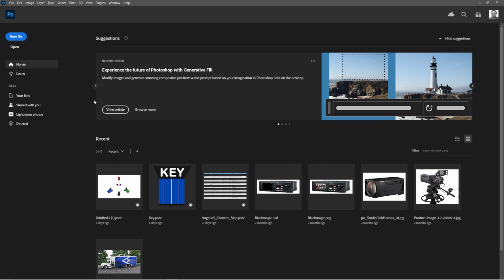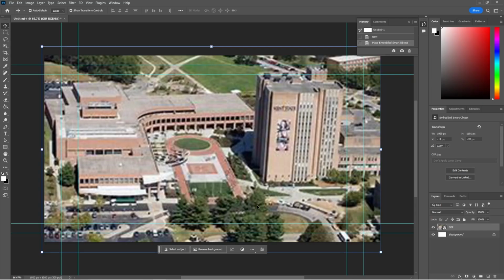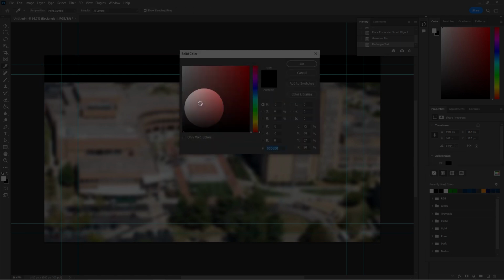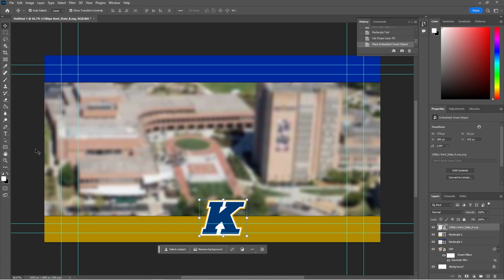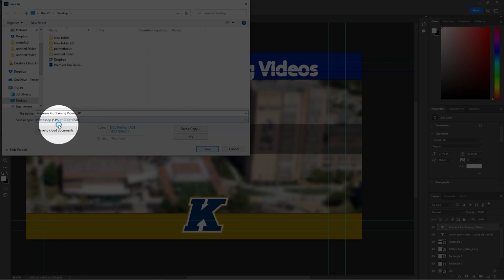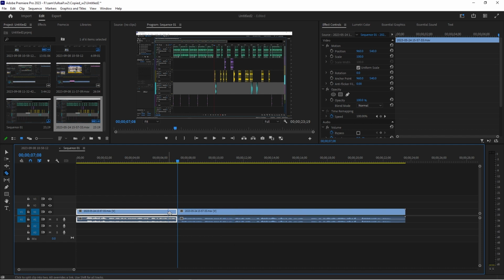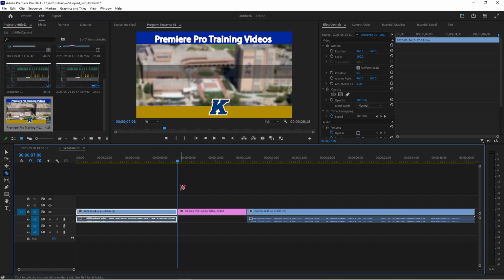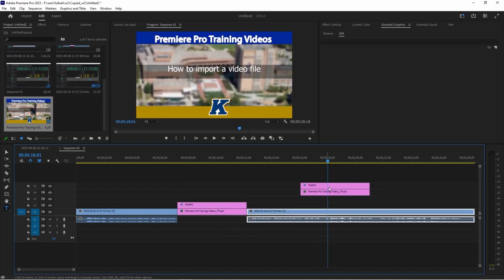How to build an import a slate into premiere pro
Send Mail To:
257 Northfield Road